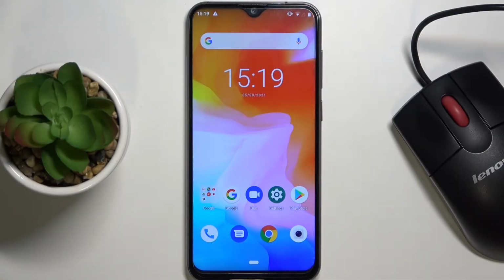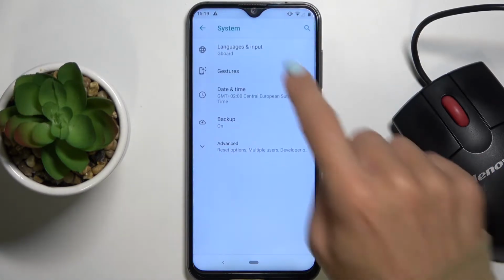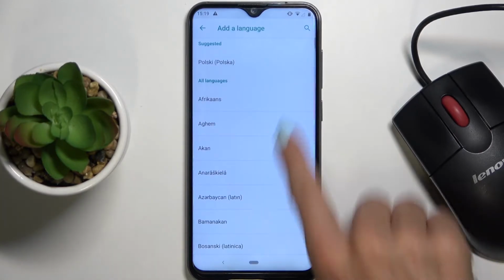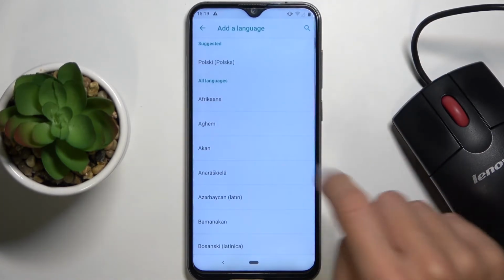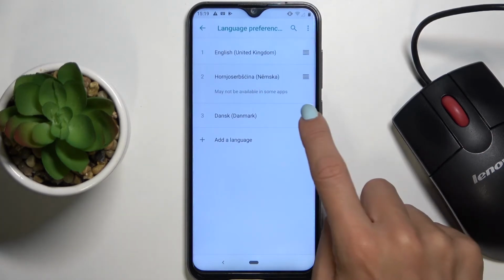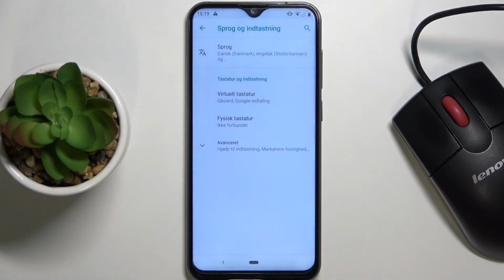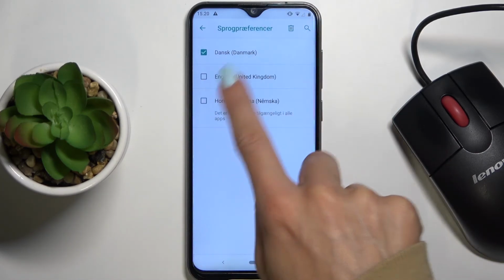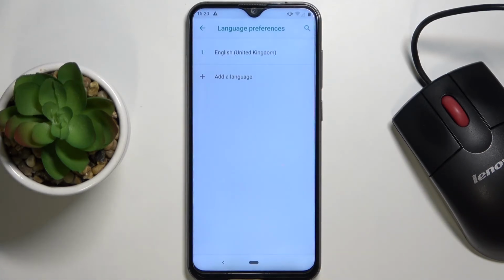How to Change Language in CUBOT X20 – Language Settings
Learn more about CUBOT X20
Please refer to the presented tutorial, in which we will show you how to change the language in CUBOT X20. If you are looking for a solution that will allow you to access the language settings and choose the language that suits you best. We present the fastest and easiest way to successfully change the language in CUBOT X20. Also visit our HardReset.info YT channel and get more super useful tricks for your CUBOT X20.

How to set up a language in CUBOT X20? How to change a language in CUBOT X20? How to update language in CUBOT X20? How to find list of languages in CUBOT X20? How to switch the language in CUBOT X20? How to set language different than English on CUBOT X20? How to change language back to English on CUBOT X20?